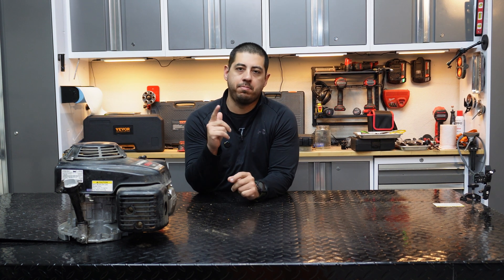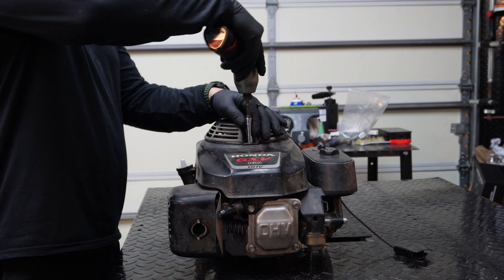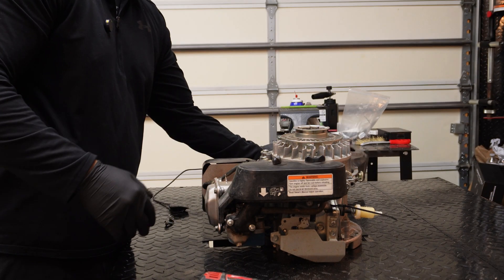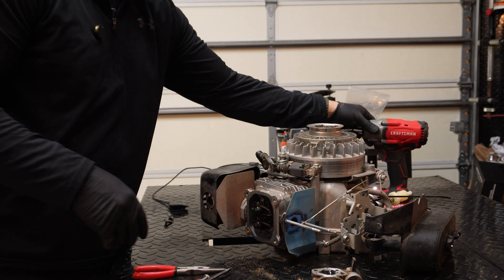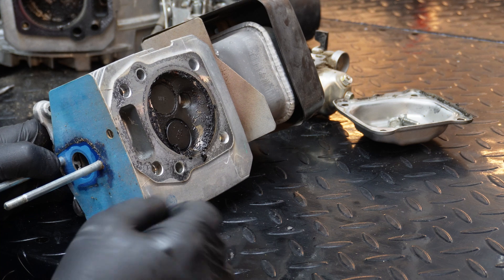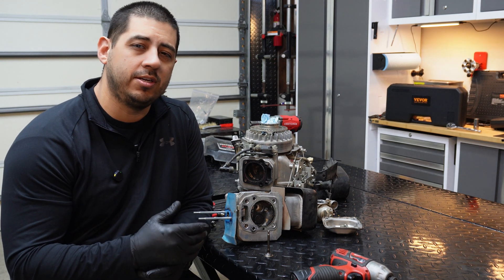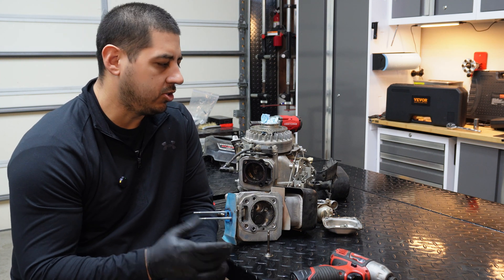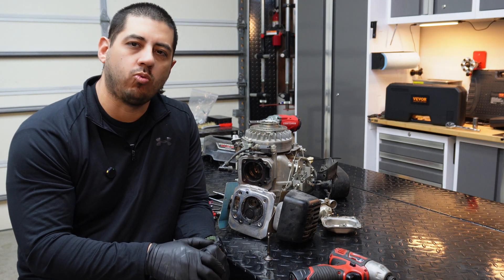Honda Engine GXV160 Breakdown on how they fail so much